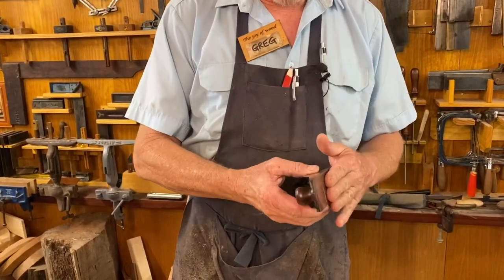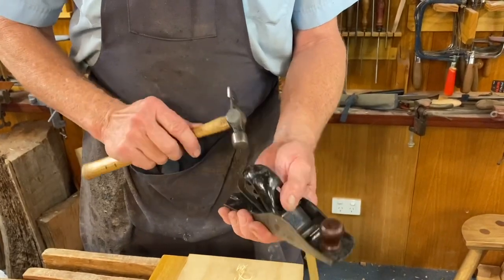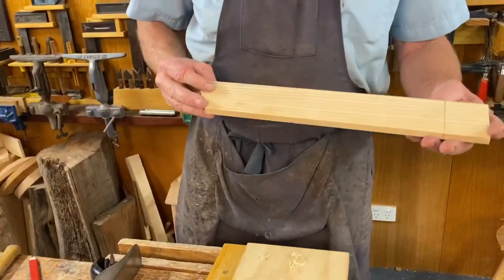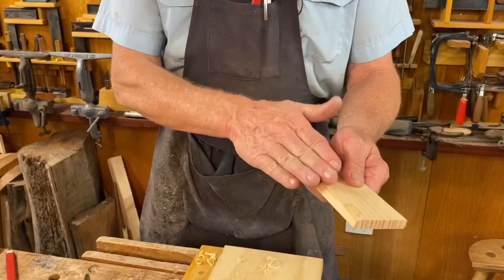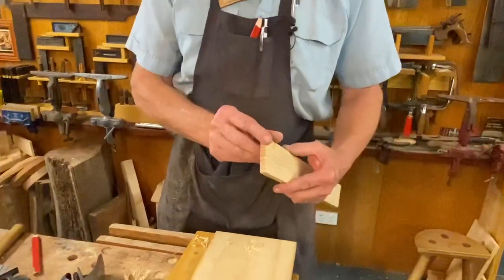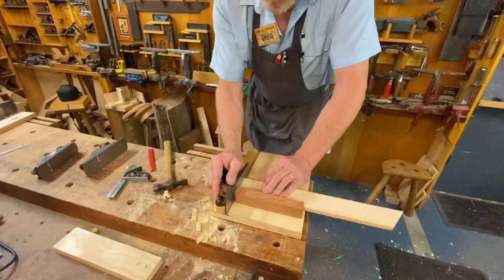Introducing the Mighty Block Plane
Greg says if he only had one plane, it would be the Block Plane.

Such a fantastic fundamental woodworking tool!
In this video Greg discusses tips for using and adjusting block planes - particularly the model No.110 Block Plane.

Greg Miller is a professional woodworker, who has a passion for traditional hand tool woodworking, and for sharing the Joy with people of all ages.

Of course, Greg was given his first Block Plane , a No.110, when he was 8 or 9 years old, and has been using it now for over 50 years.